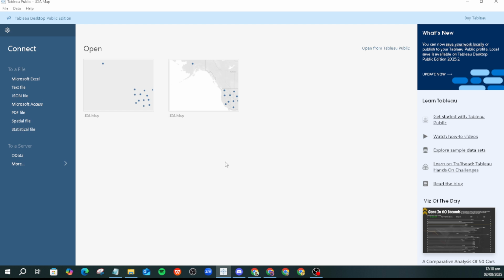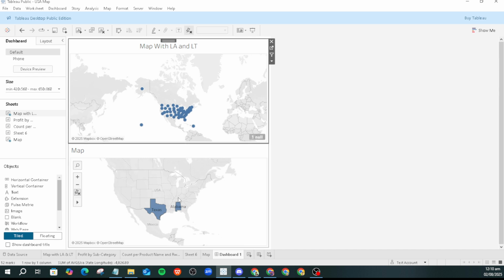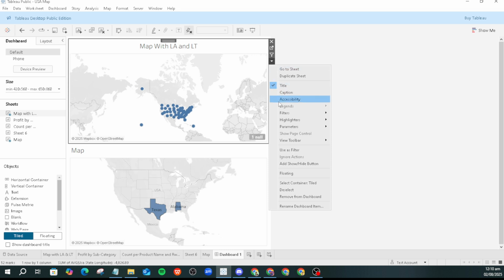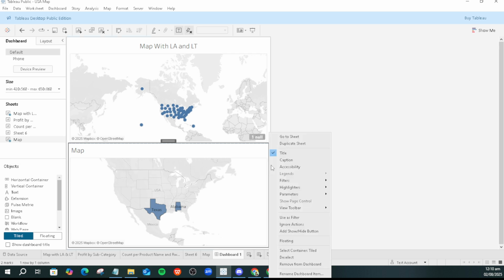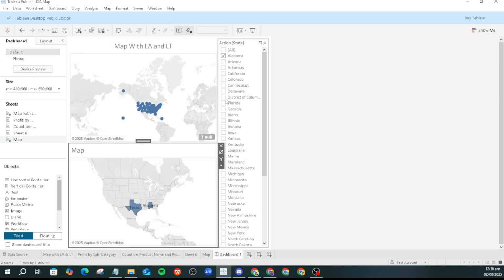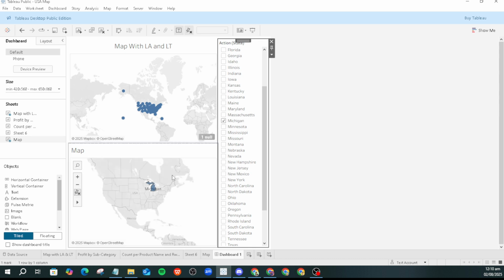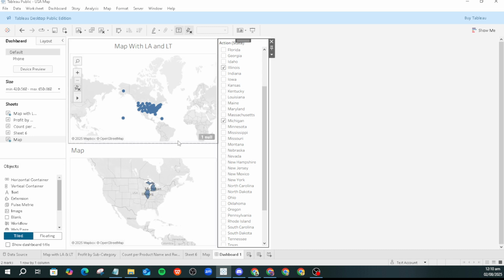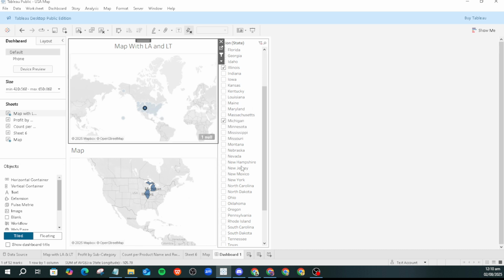How To Synchronize A Filter With A Filter Action In Tableau [2025 Guide]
In today's video we are covering: how to create a microsoft form with live responses in excel, how to make music videos with ai, how to make music video with ai, how to create a dashboard in google sheets, how to automate with office scripts, tableau conference 2025, how to build a dashboard in google sheets, how to record actions excel, tableau free courses with certificate, how to create a flow from microsoft forms, how to create a zendesk report, how to make gantt chart in excel, how to make a dashboard in google sheets